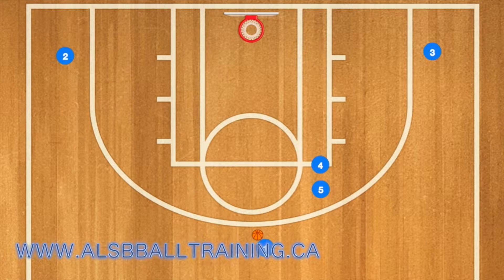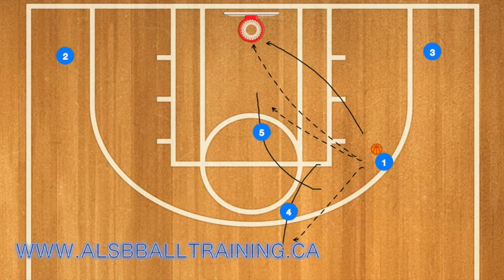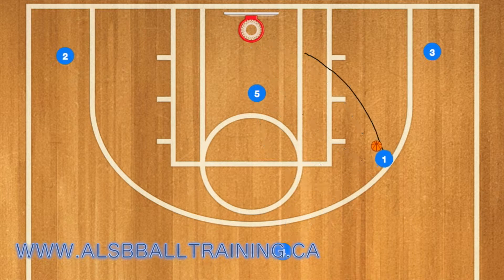ATO Stack Screen Offense - USA Basketball Playbook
This is an after time out Basketball play used by team USA. At the beginning of this Stack Screen Basketball play you will set a double screen known as a stack screen at the right or left elbow. Your point guard will use that screen, the top player will roll towards the net while the lower player will pop out to the three point line. Next time you call a time out try out this Stack Screen Basketball Offense.